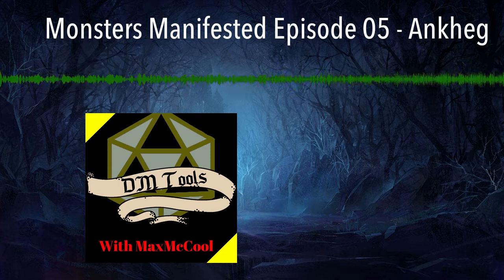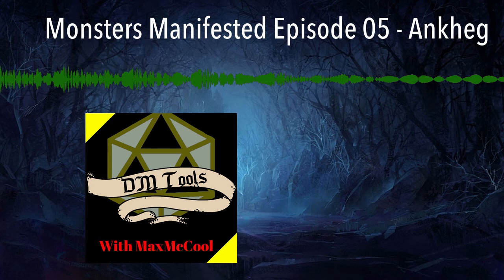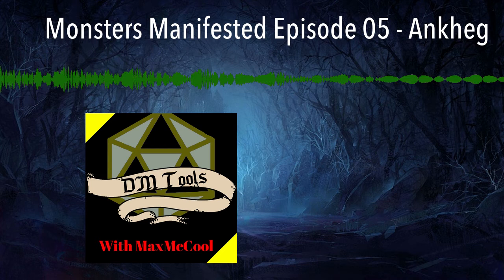Monsters Manifested Episode 05 - Ankheg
Hello and welcome to DM Tools with MaxMcCool. On today's episode of Monsters Manifested, we break down and cover the Ankheg, and develop some scenarios that you can use in your next tabletop session. Happy questing!